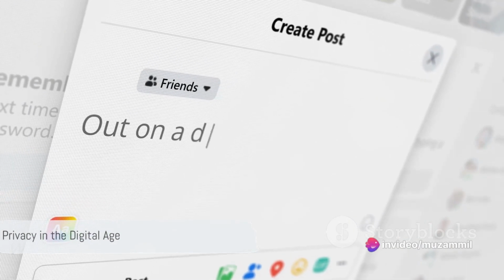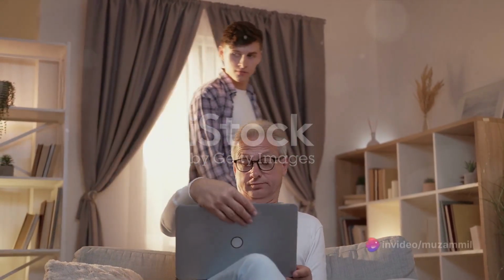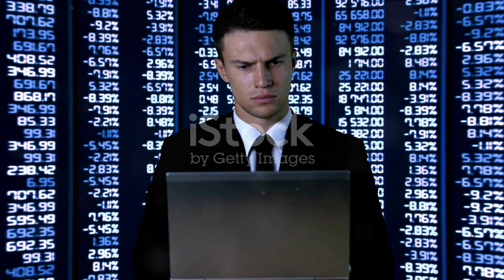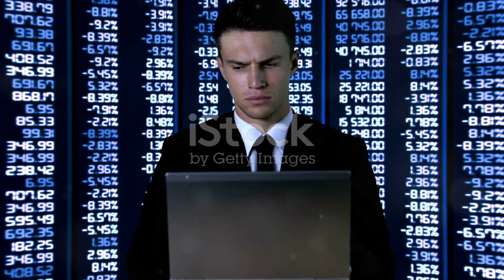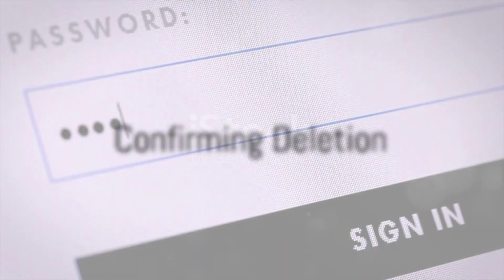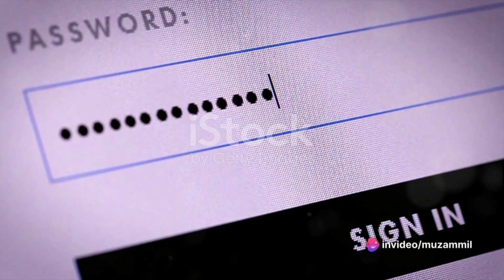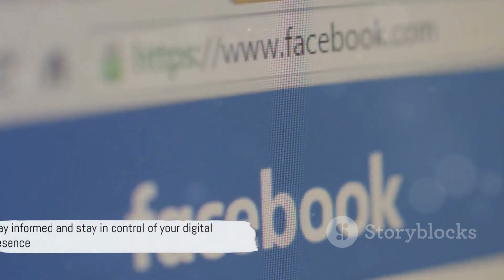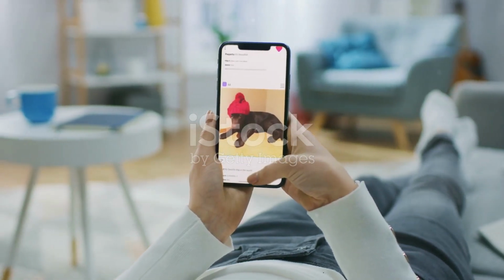HOW TO DELETE FACEBOOK ACCOUNT PERMANANTLY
Hello Everyone,
  In this video i have discussed that How to delete facebook account permanently in 2023/2024 and we can say in Hindi that facebook account kaise delete kare.

how to delete facebook account permanently in facebook lite
how to delete facebook account permanently in pc
how to delete facebook account permanently in laptop
how to delete facebook account permanently without waiting 30 days